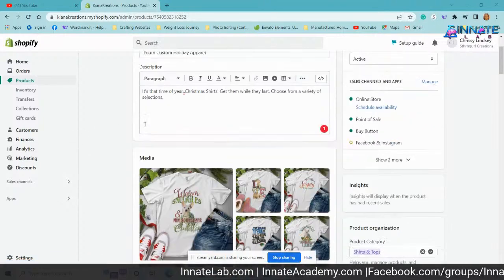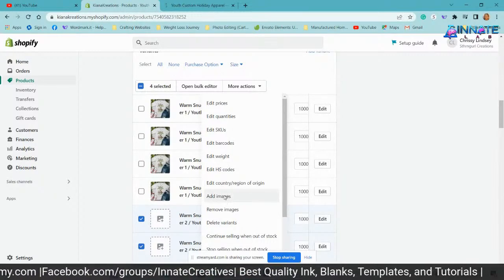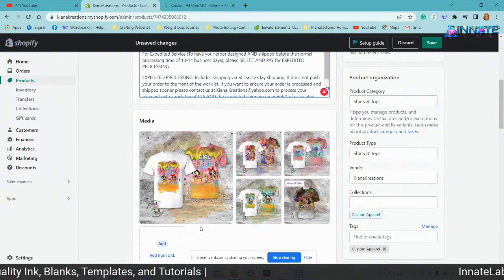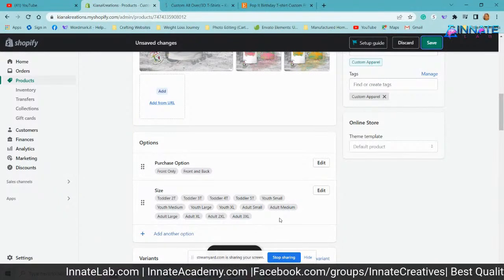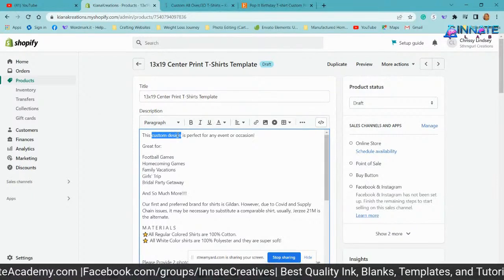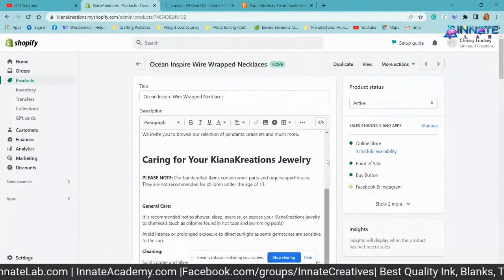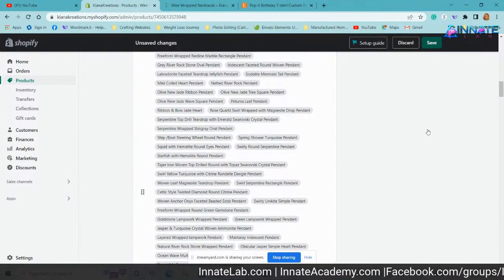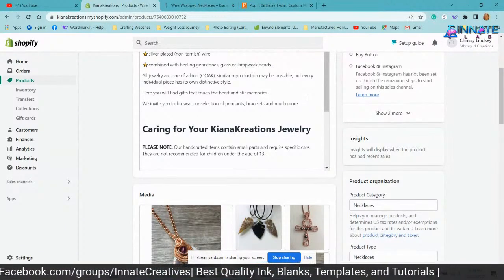Let's Talk Shopify Quick Tips